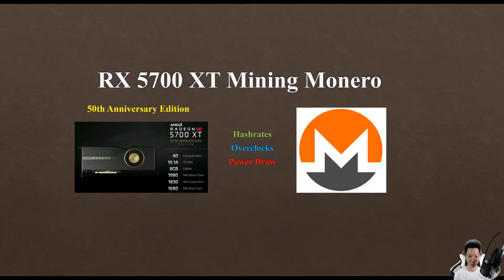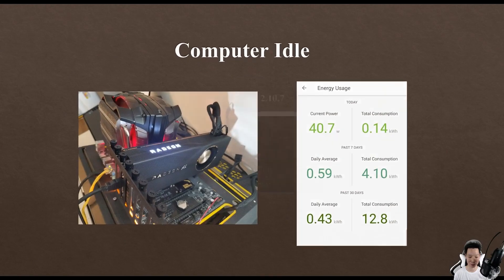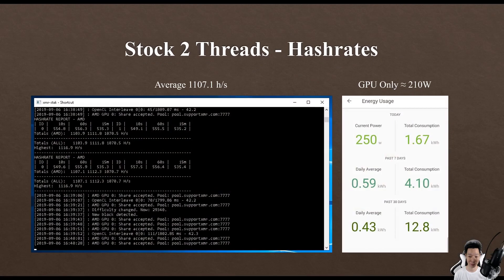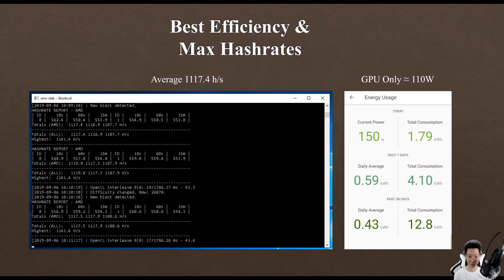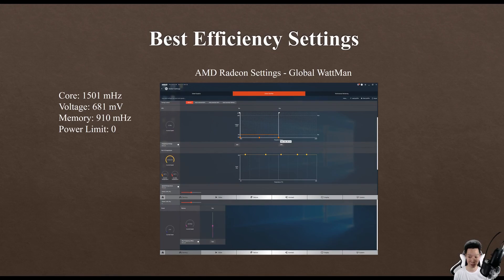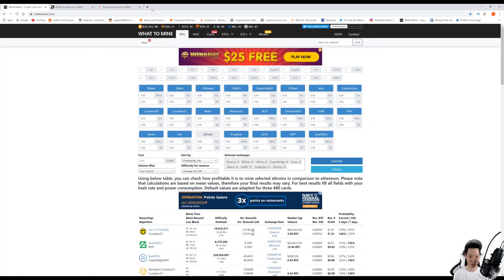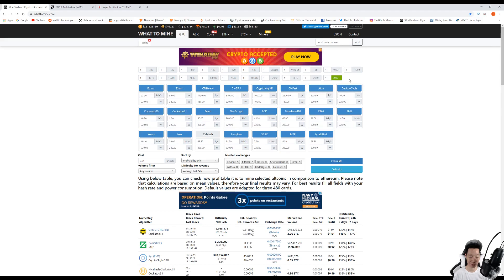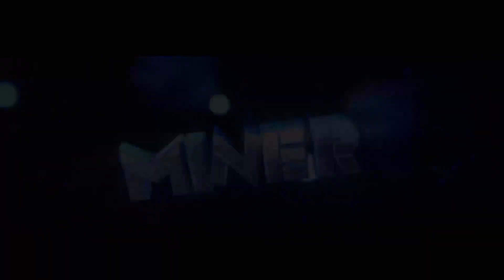RX 5700 XT - Mining Monero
Sharing results mining Monero on my RX 5700 XT Anniversary Edition.  Going over Hashrates, Overclocks, and Power Draw.
Stats Below:

Miner: XMR-Stak 2.10.7

Stock Settings - 1 Thread
Average 850.0 h/s
GPU Only ≈ 185W

Stock Settings - 2 Thread
Average 1107.1 h/s
GPU Only ≈ 210W

Best Efficiency & Max Hashrates
Average 1117.4 h/s
GPU Only ≈ 110W